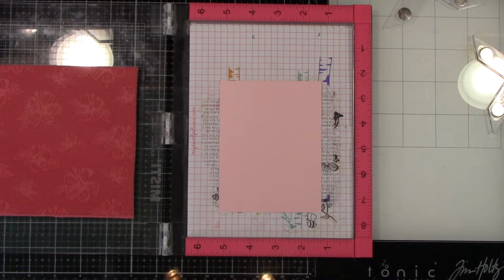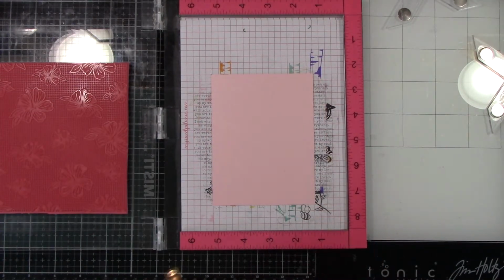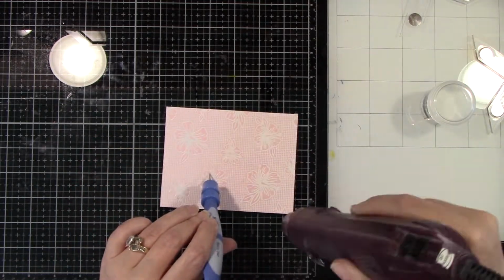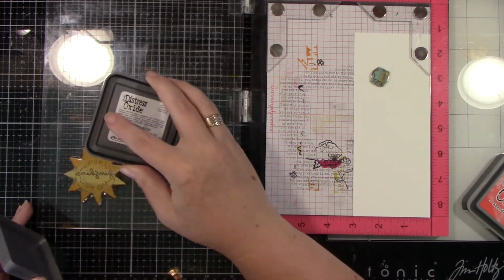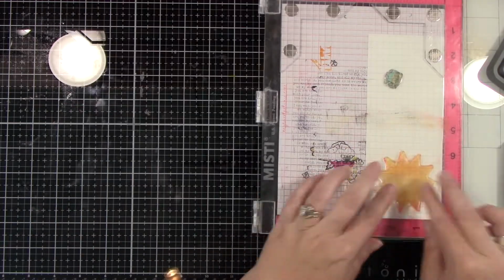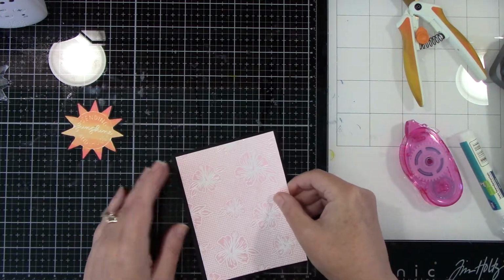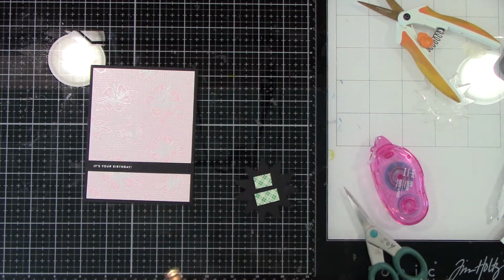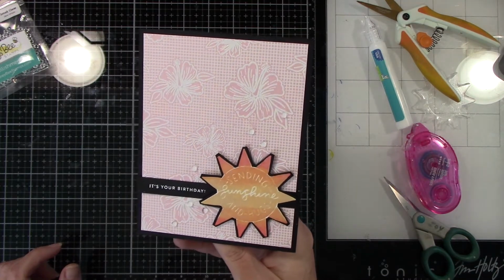Simon Hurley Luau Stamp: Heat Embossing a Background Stamp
This is a beautiful background stamp and the white heat embossing shows it off wonderfully!

***Supplies are listed and linked below***

• Simon Hurley create. Background Stamp Luau

• Simon Hurley create. Photopolymer Stamp Road Trip

• Simon Says Clear Stamps TINY WORDS BIRTHDAY sss101983 Celebrate You

All opinions are my own. I use various companies products and I use what I like. Some items are gifted to me but, I only use what I like. Thank you for all your love and support. You are a blessing to me.